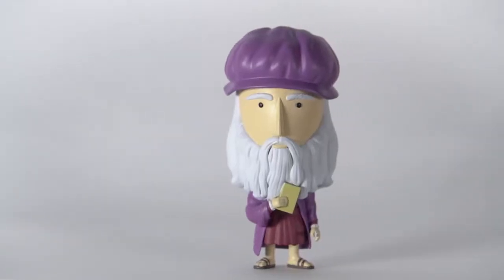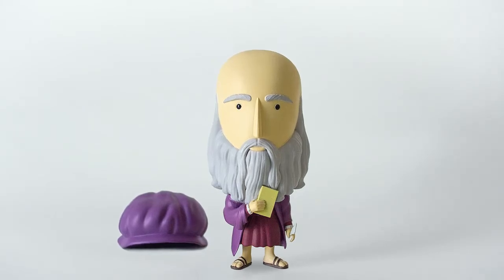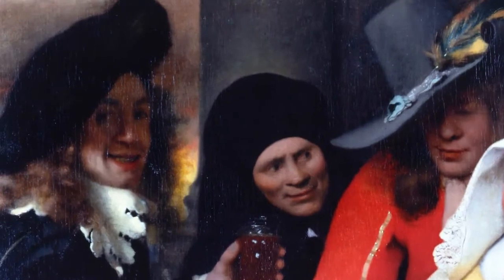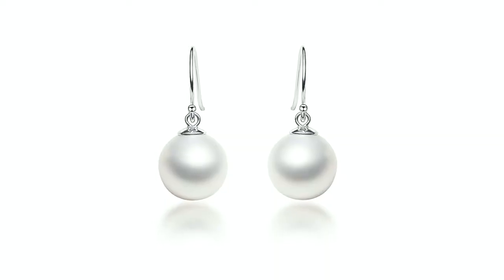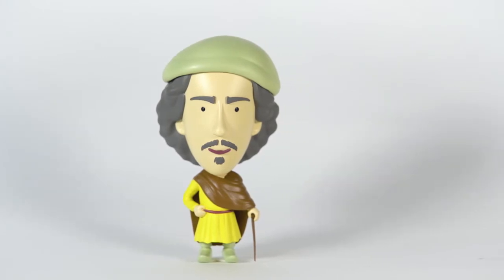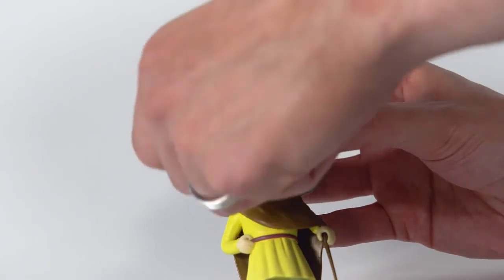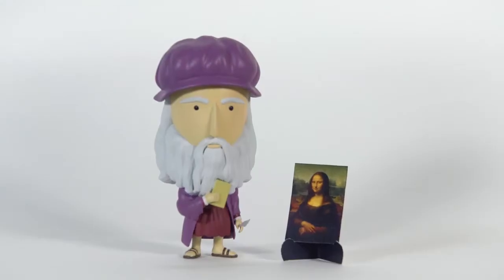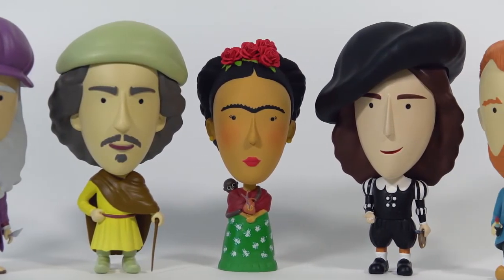Da Vinci, Vermeer & Rembrandt action figures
We want to turn Leonardo da Vinci, Vermeer and Rembrandt into charming action figures! Support our Kickstarter campaign today